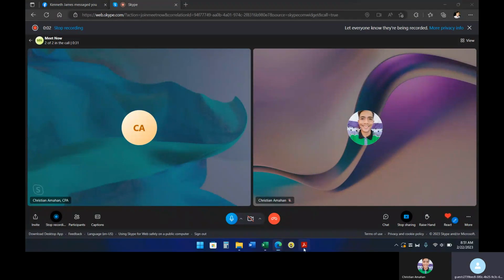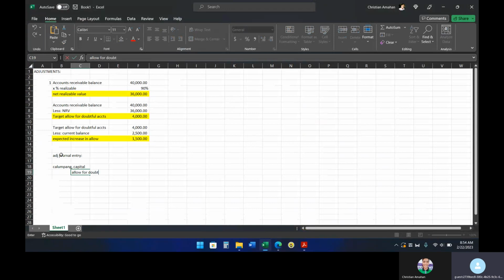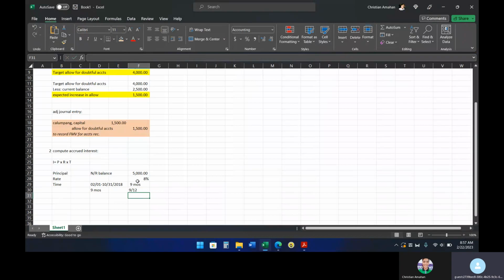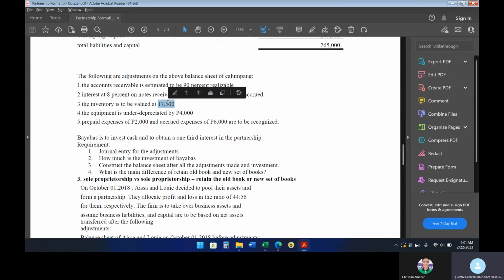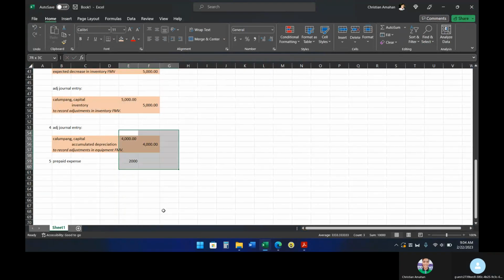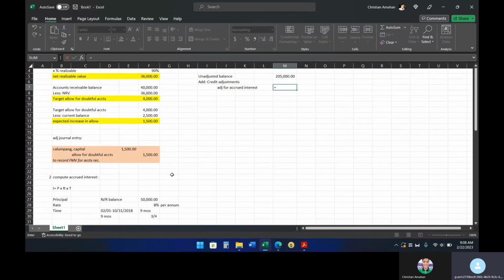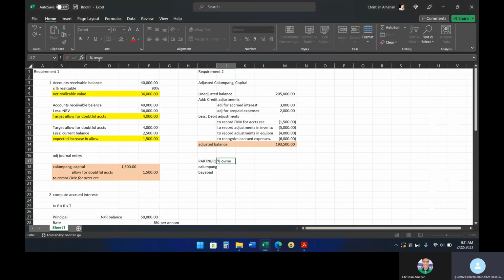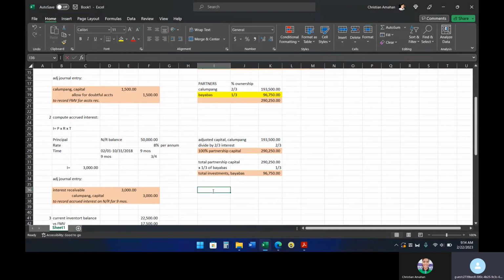Partnership Formation INDvsSOLE 2